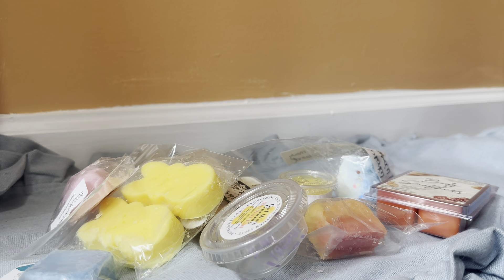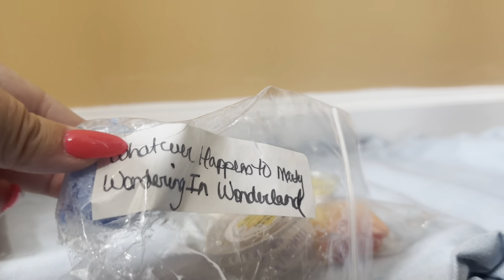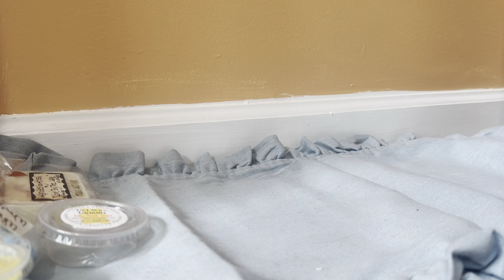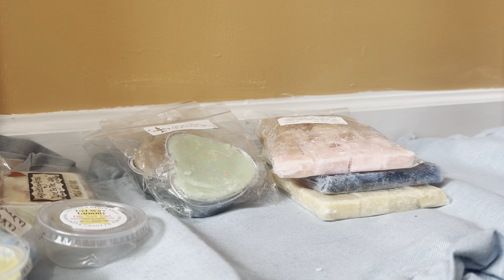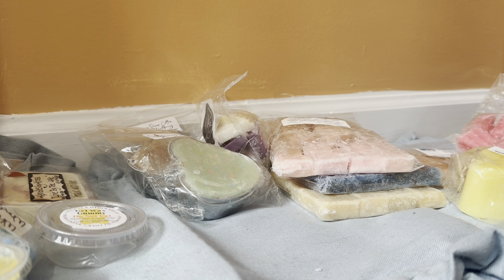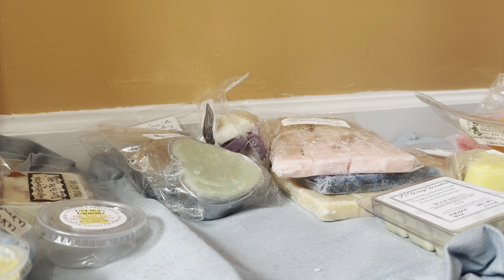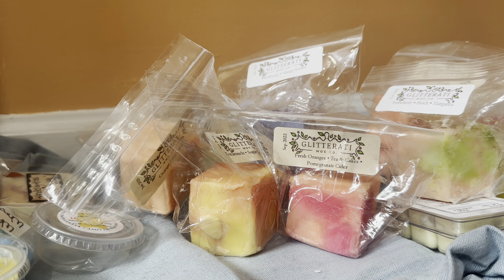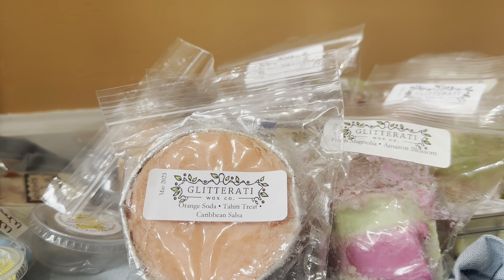Multi Vendor Wax Destash Haul August 2023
This is my recent multi vendor wax destash haul that I received August 2023!